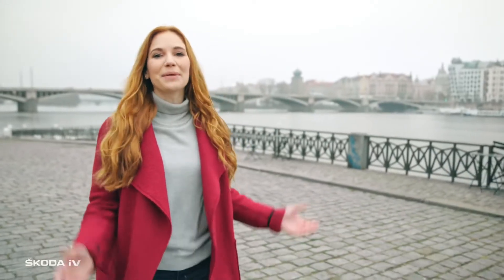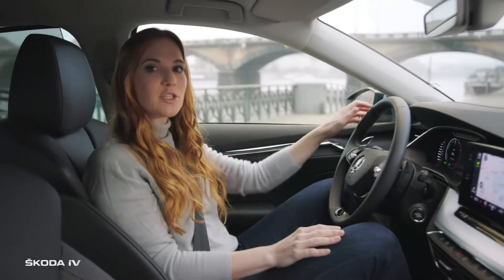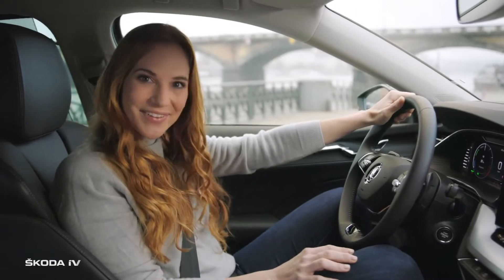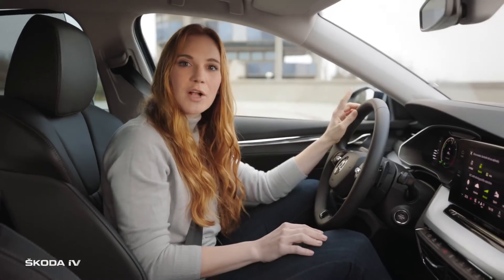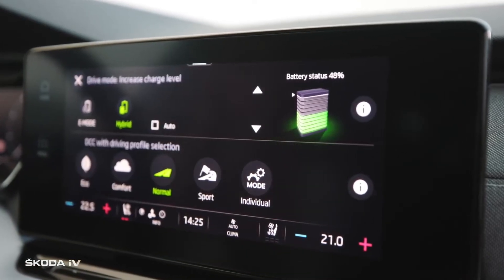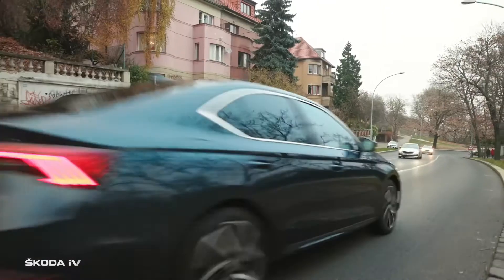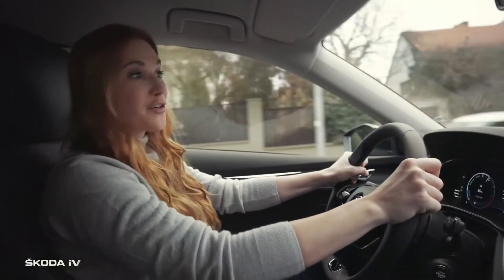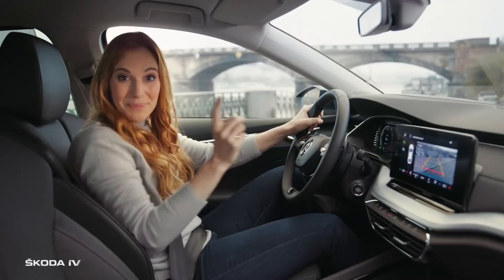ŠKODA OCTAVIA iV | SKODA OCTAVIA ELECTRIC | Wheel Hunter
Explore Czechia’s capital with ŠKODA OCTAVIA iV. Strahov, one of the highest hills in Prague, was chosen by our guide Anna as a perfect place to maximize benefits from energy recuperation on the downhill drive to the embankment along Rašínovo nábřeží. Enjoy the trip and find out more about hybrid powertrain in this ŠKODA Storyboard article